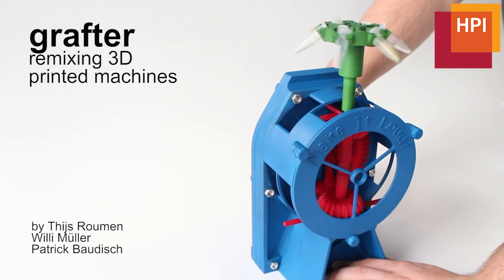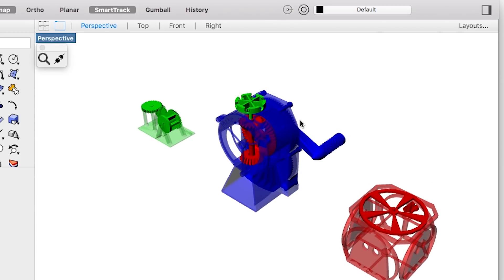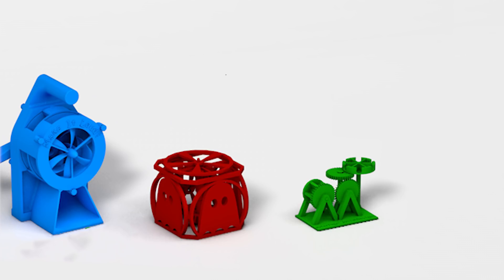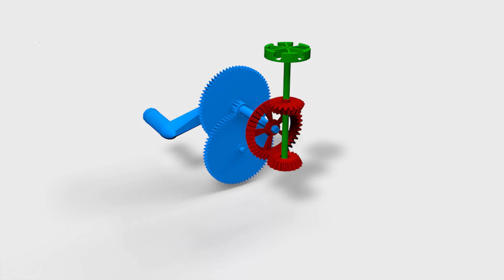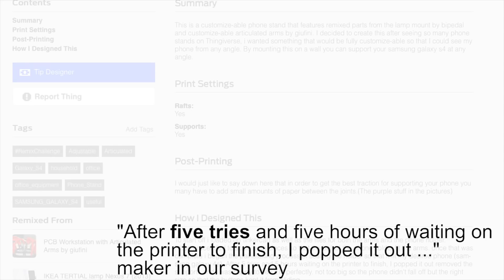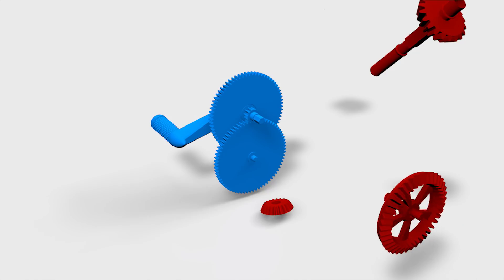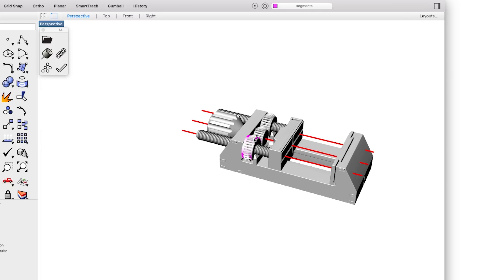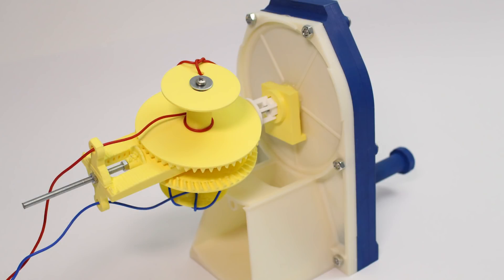grafter: remixing 3D printed machines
grafter is a software system that allows users to remix 3D printed machines. It does so by extracting mechanisms from existing machines in a semi-automatic fashion and using these as building bricks to create new machines with. This allows users to re-use the knowledge and engineering experience that went into modelling the original mechanisms and moreover saves the effort of tweaking and testing the mechanism until it works.